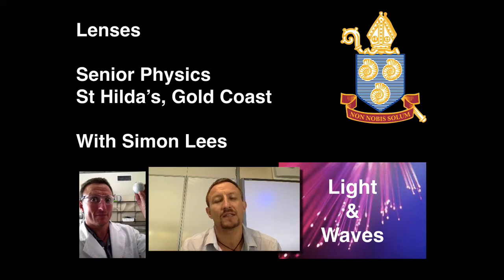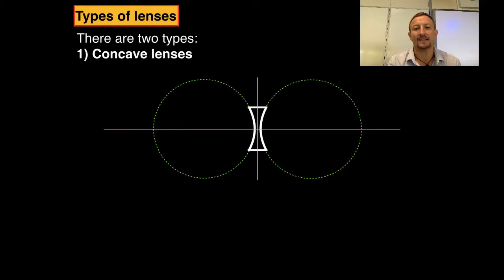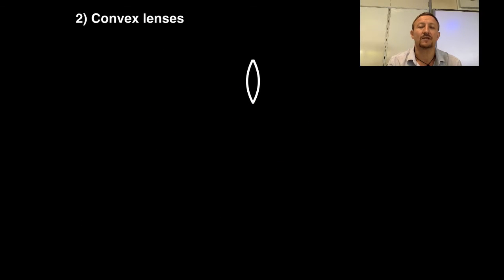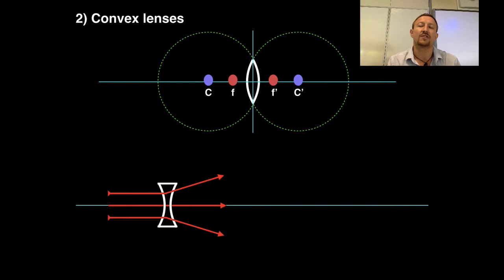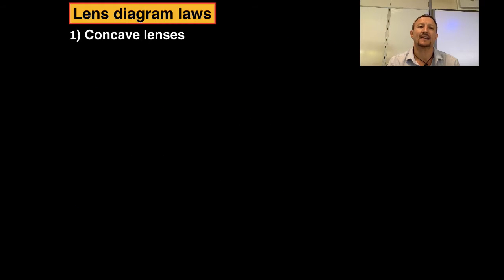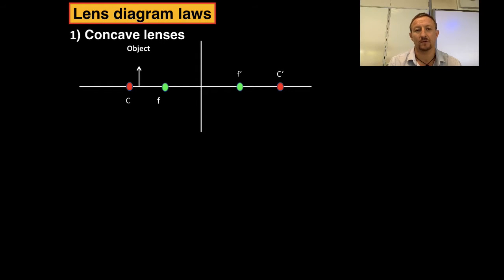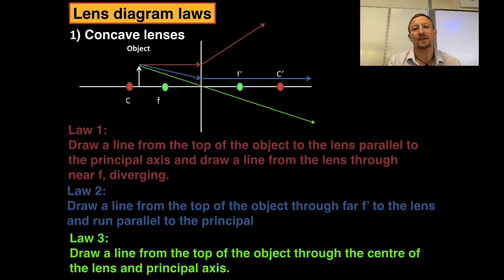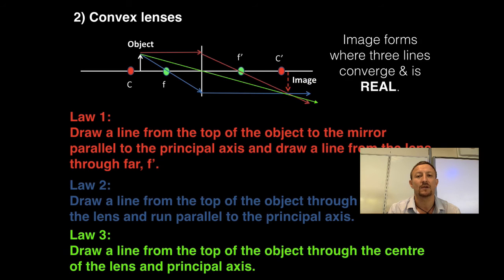LIGHT: 8 Lenses